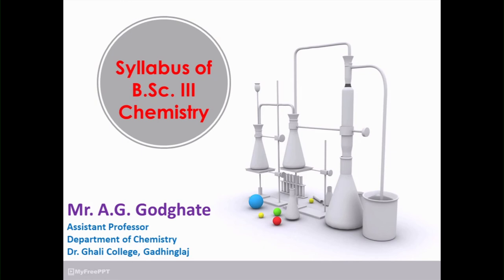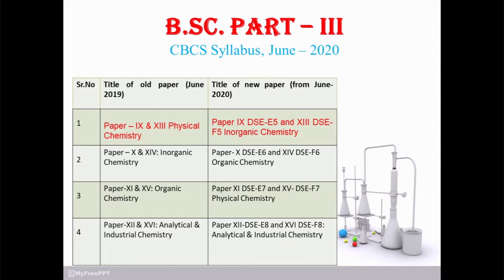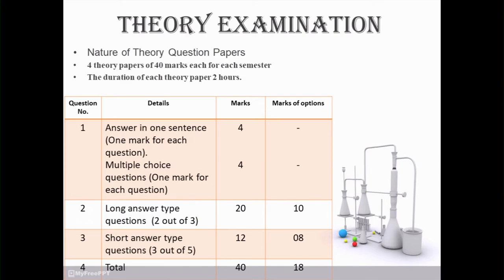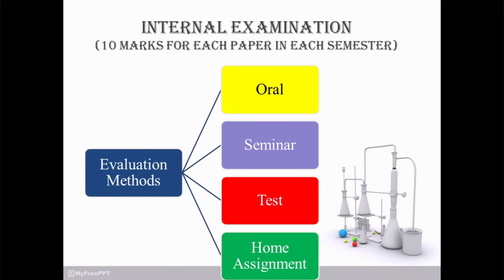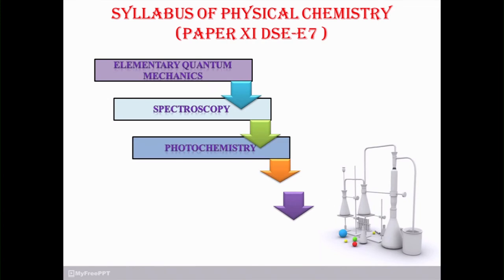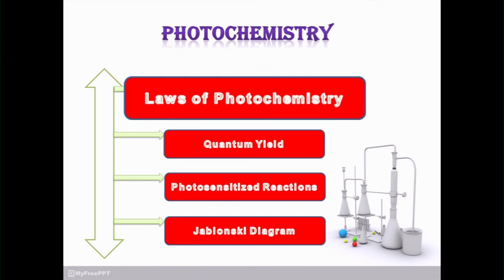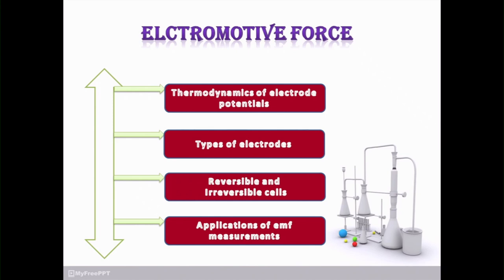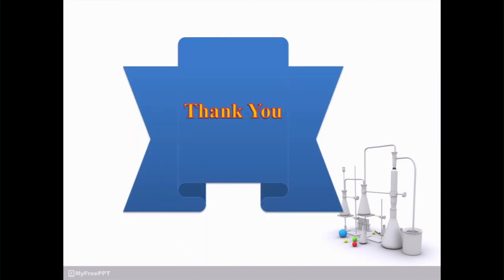B Sc III Paper No. XI Physical Chemistry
In this video, you will find the  information about Theory examination pattern, Nature of Question Paper, Nature of Practical examination and lastly the syllabus of Paper No. XI Physical Chemistry